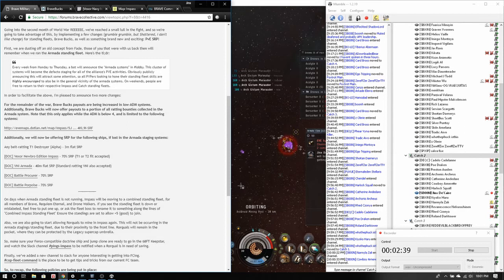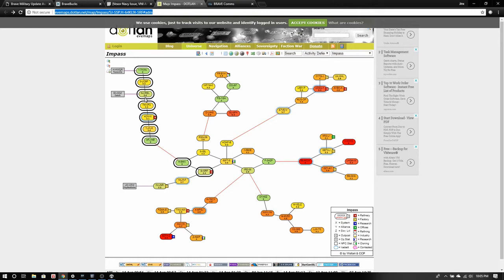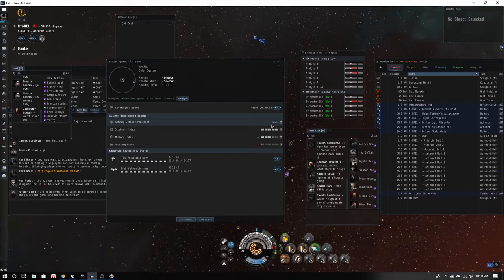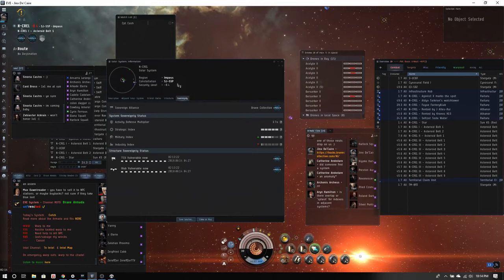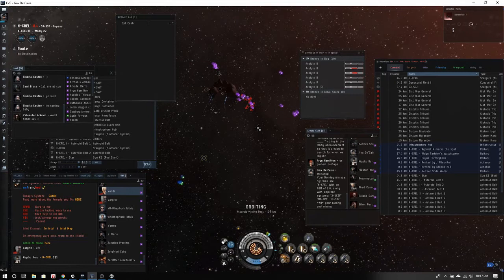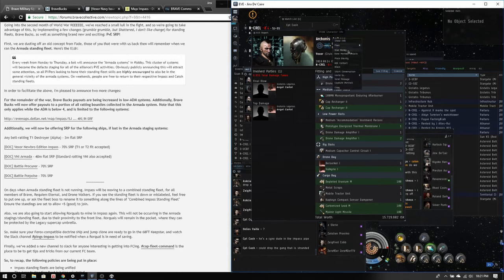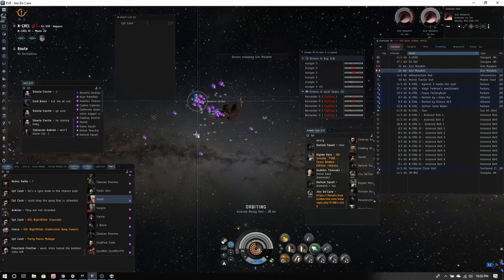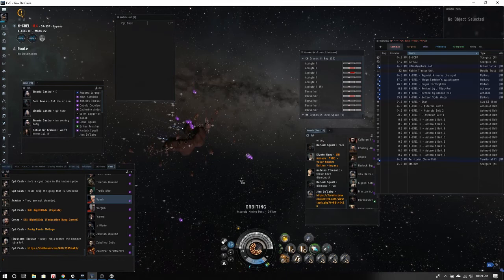intro to armada and sov